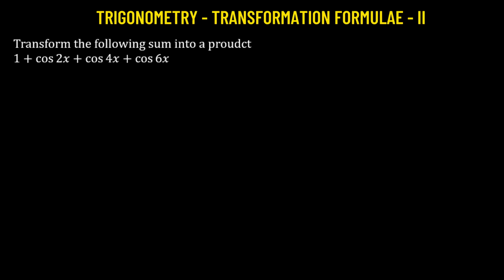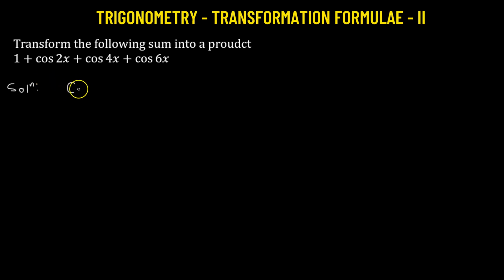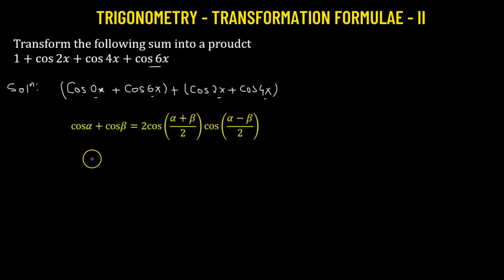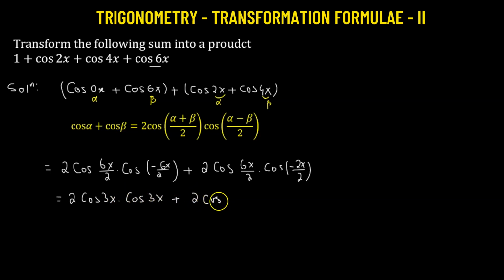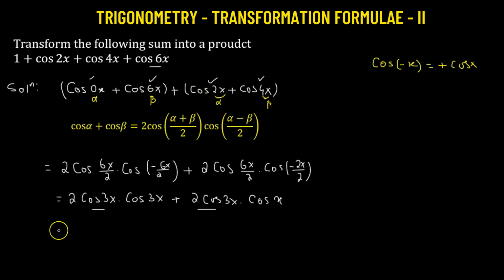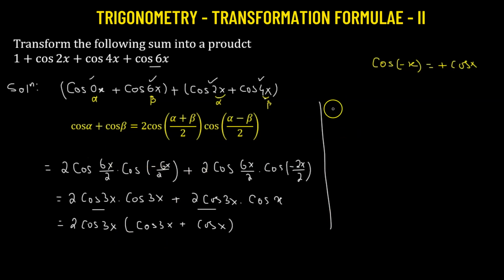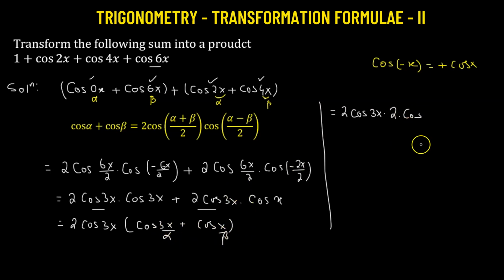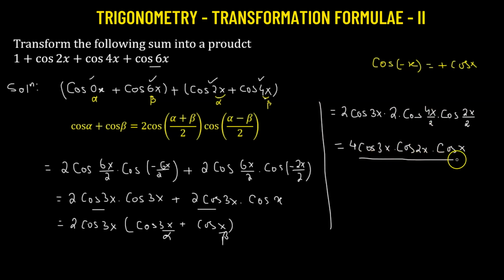31 | Trigonometry | Transformation Formula - Type 2 | Worked Out Problem